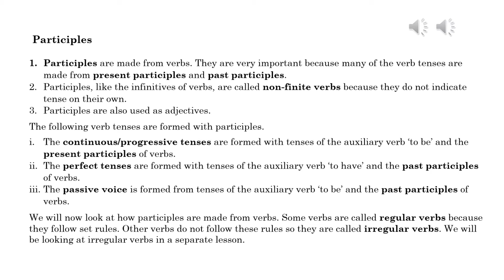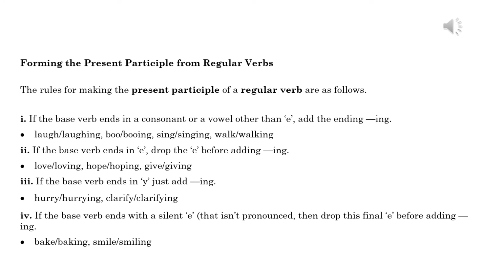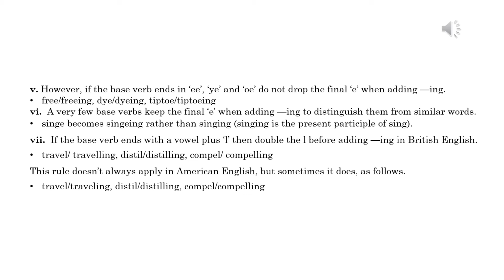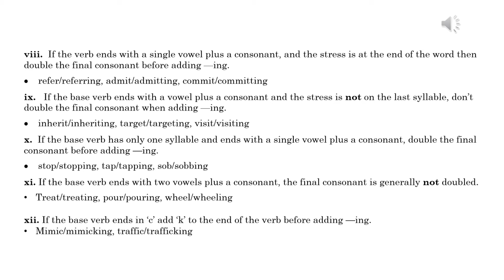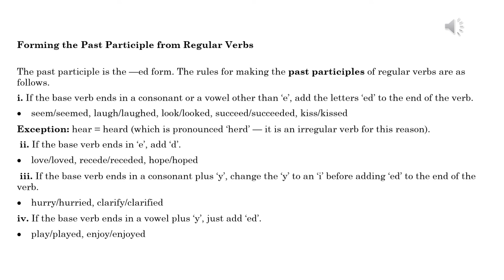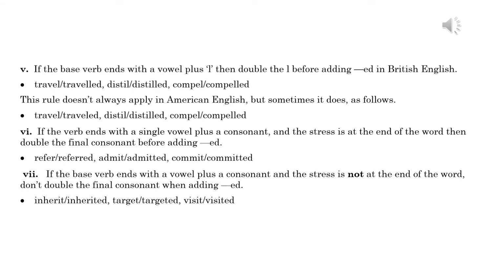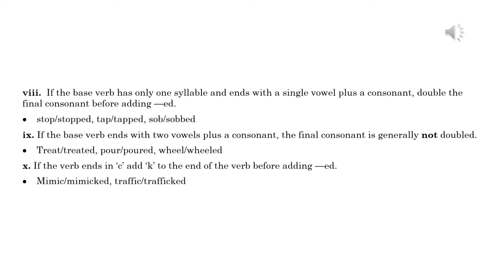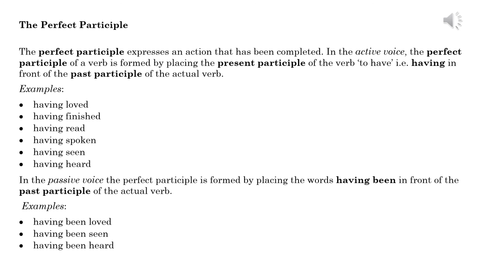Lesson 18: Verbs Part 5. Live and Learn English Grammar. Full Course of 38 Lessons.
In English, many verb tenses are made by using forms of verbs called participles.  In this Live and Learn English Grammar lesson, we will look at how present participles, past participles, and perfect participles, are created.
The quality of the audio in this lesson has been improved to provide you with a better learning experience.